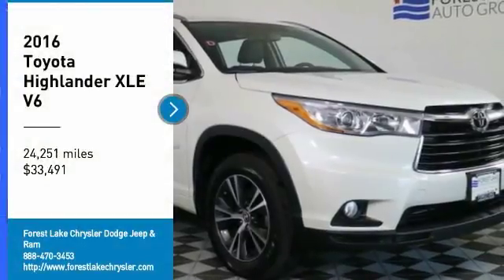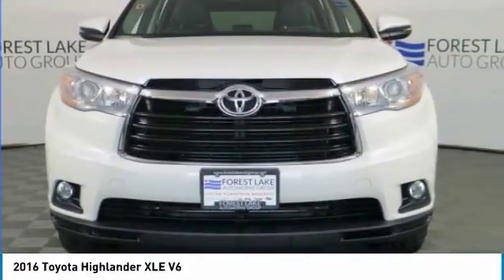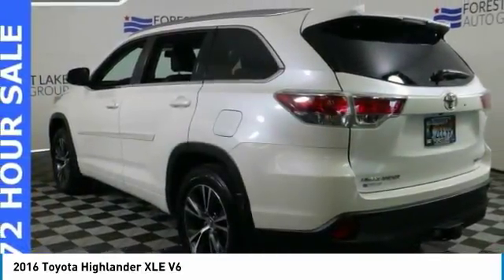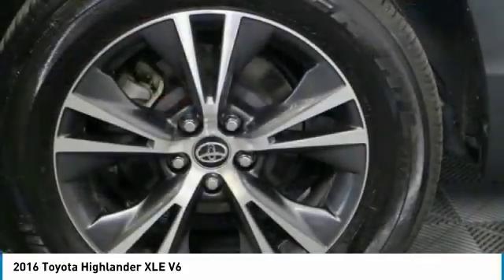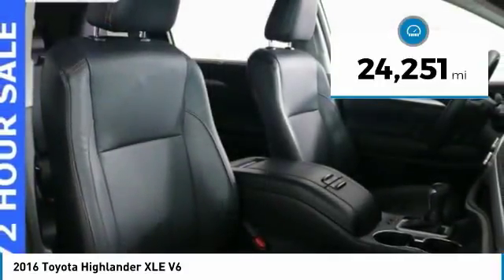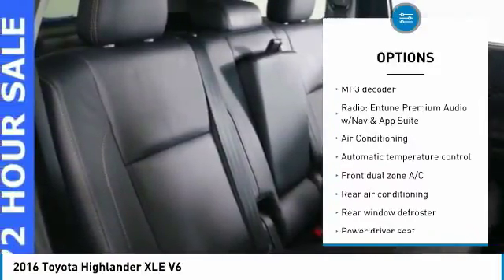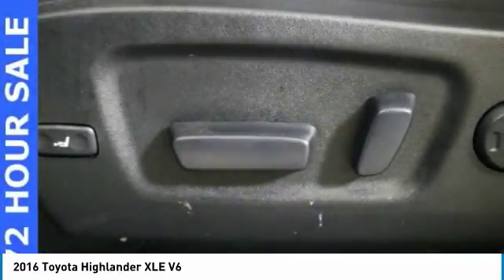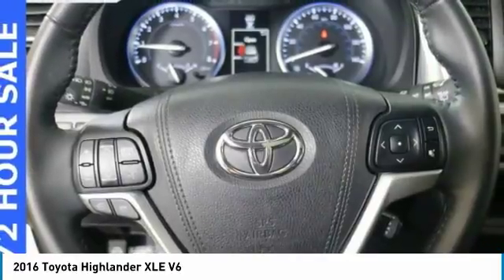2016 Toyota Highlander Forest Lake MN R19188A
2016 Toyota Highlander XLE V6